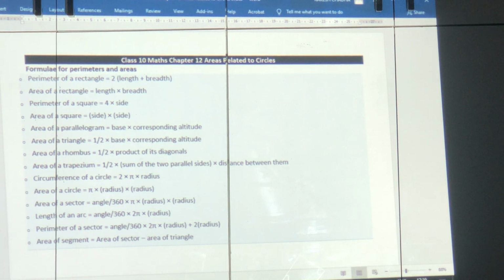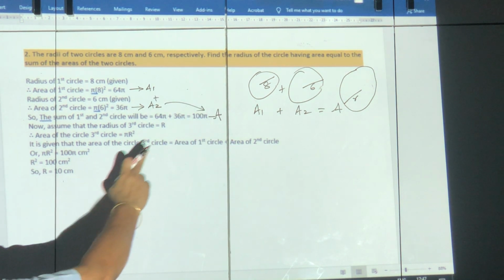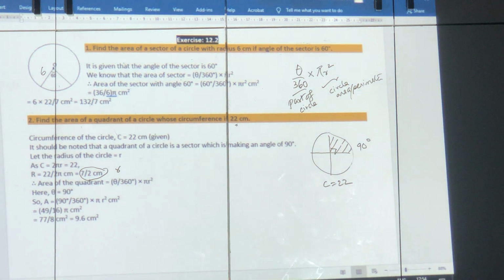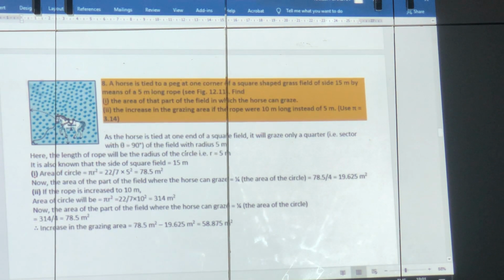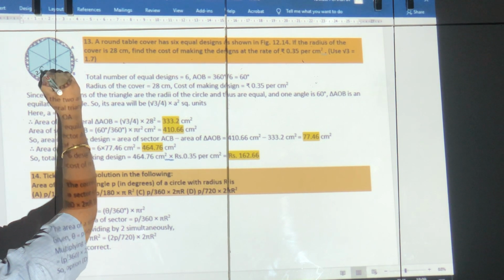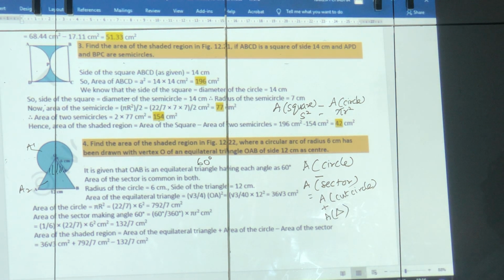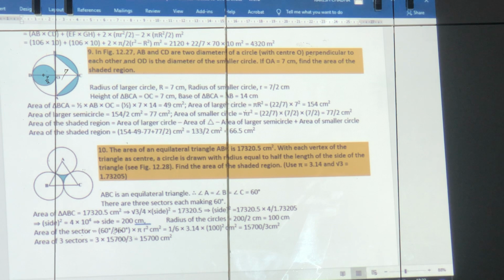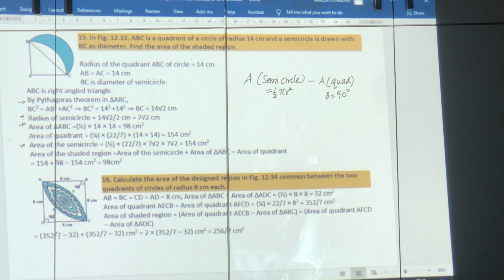Areas Related to Circles Maths 10 CBSE Chapter-12